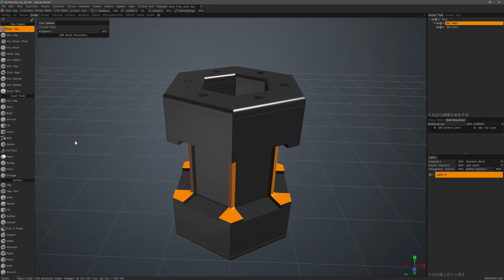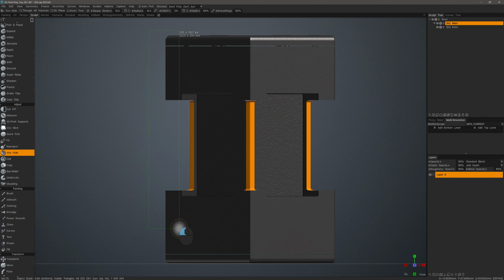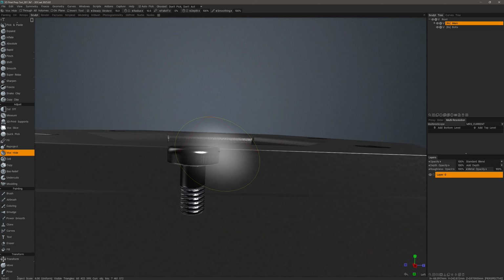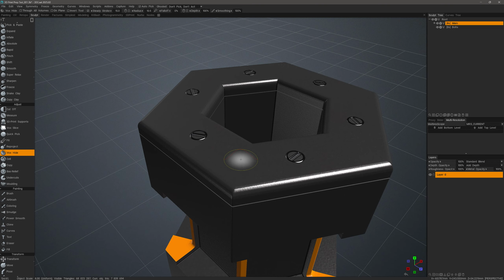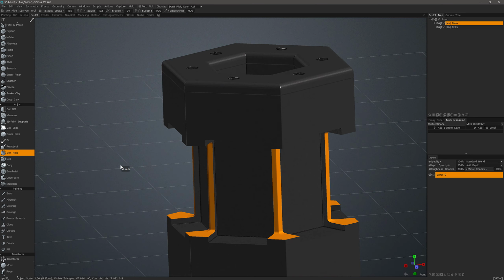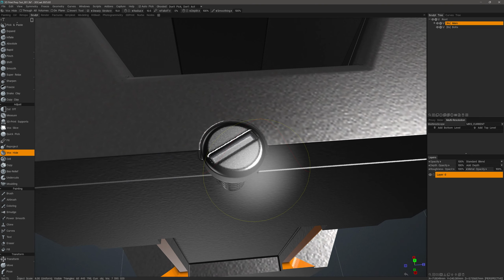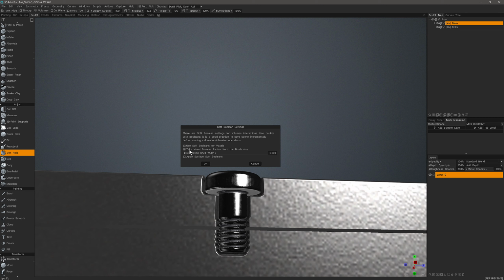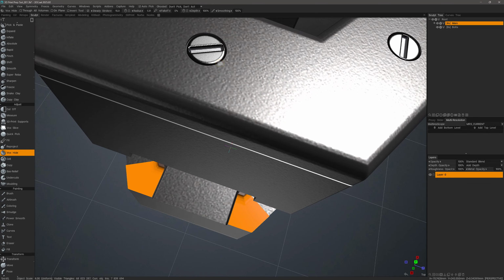Remove Intersections for 3D Printing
This video demonstrates the usage of a new feature in 3DCoat, largely for the purpose of 3D Printing, where a user specified gap needs to be created between two objects...such as a joint and socket. This way, once both parts are 3D Printed, one part can properly fit within the other.